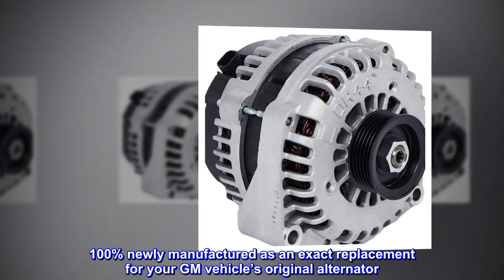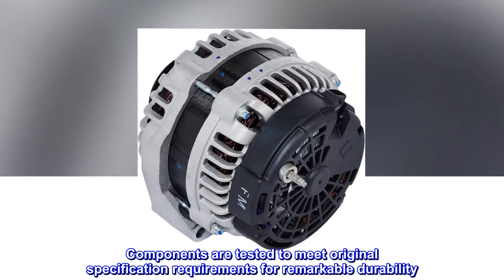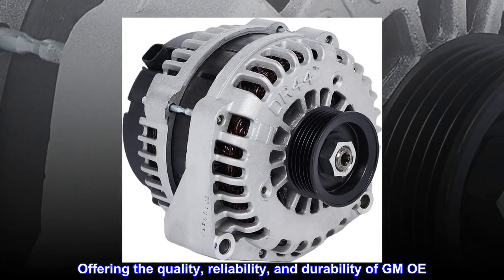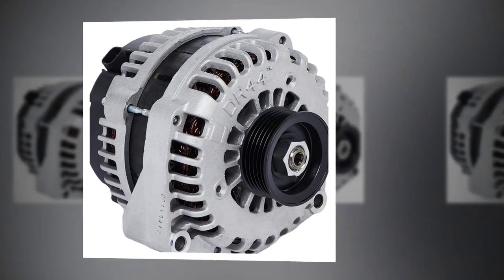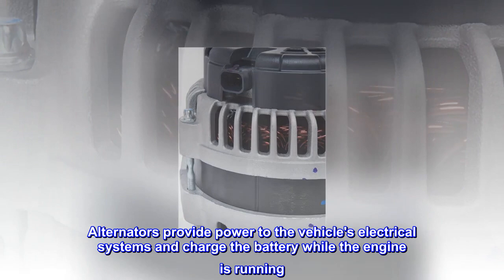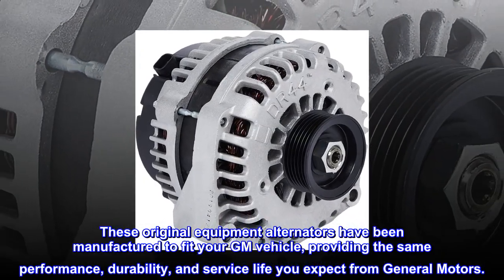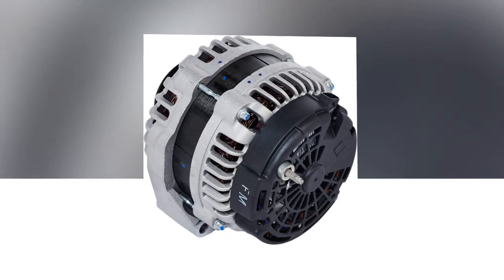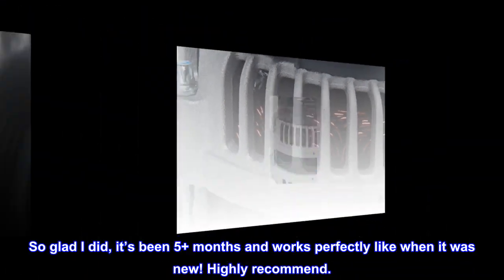ACDelco 25877026 GM Original Equipment Alternator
100% newly manufactured as an exact replacement for your GM vehicle’s original alternator
Components are tested to meet original specification requirements for remarkable durability
GM-recommended replacement part for your GM vehicle’s original factory component.Pulley Belt Type: Serpentine
Offering the quality, reliability, and durability of GM OE
Manufactured to GM OE specifications for fit, form, and function
ACDelco GM Original Equipment Light Duty Alternators have components that are newly manufactured, and are GM-recommended replacement for your vehicle’s original alternator. Alternators provide power to the vehicle's electrical systems and charge the battery while the engine is running. These original equipment alternators have been manufactured to fit your GM vehicle, providing the same performance, durability, and service life you expect from General Motors.
Works Flawlessly
Purchased this OEM ACDelco unit as opposed to other cheaper brands after reading reviews. So glad I did, it’s been 5+ months and works perfectly like when it was new! Highly recommend.